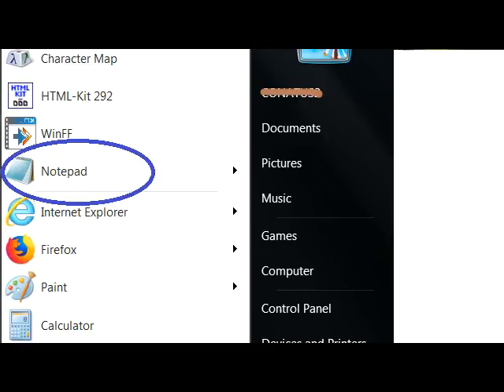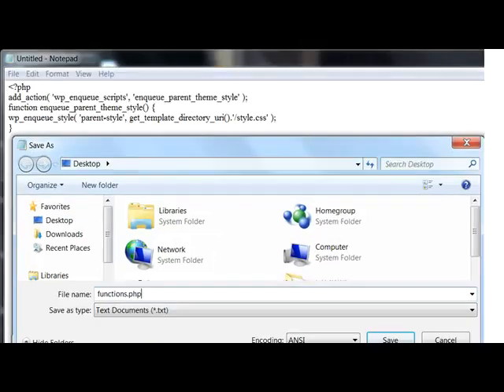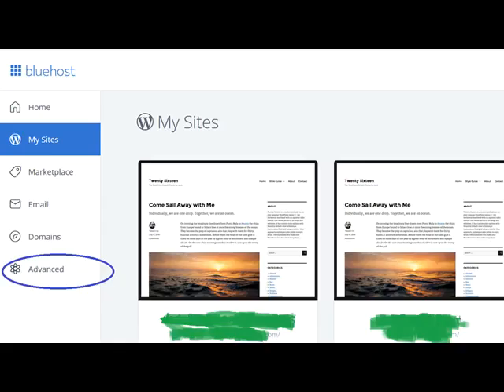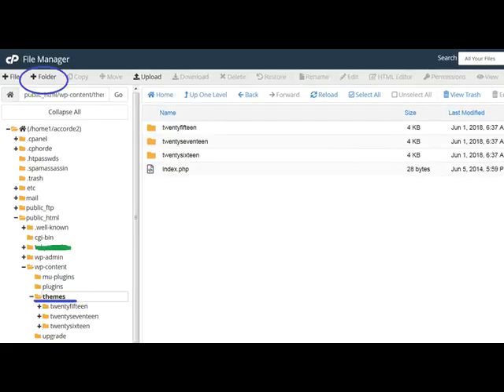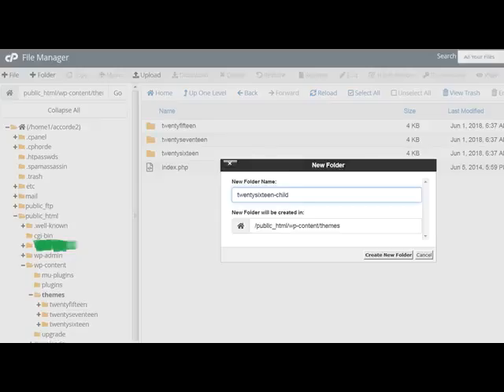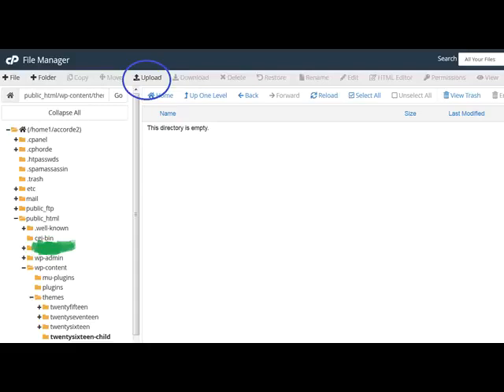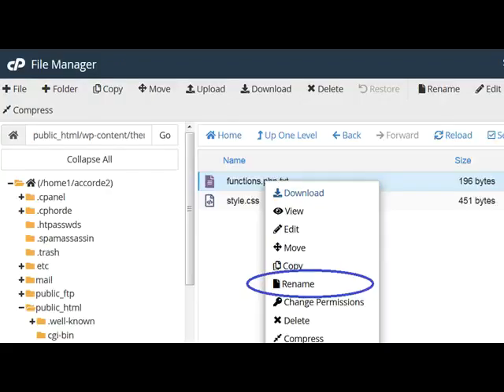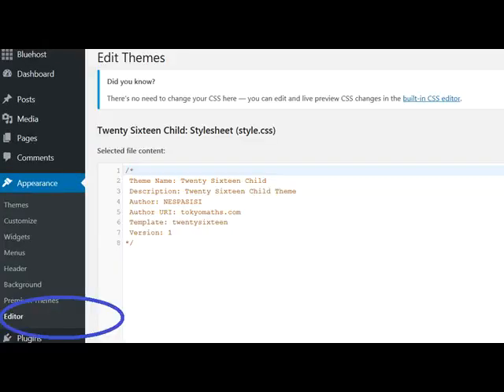2020 HOW TO MAKE A CHILD THEME IN WORDPRESS WITH BLUEHOST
2020 HOW TO MAKE A CHILD THEME IN WORDPRESS WITH BLUEHOST!!!